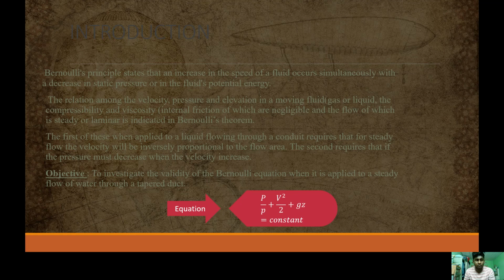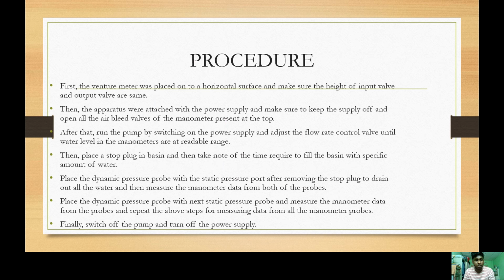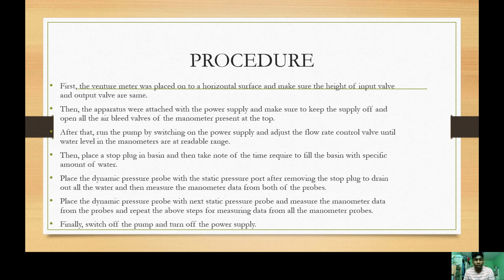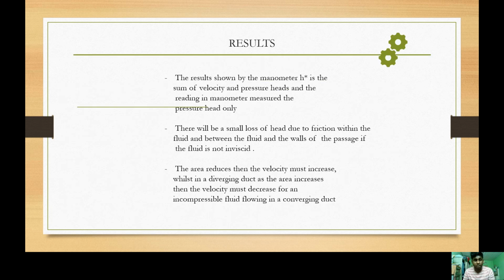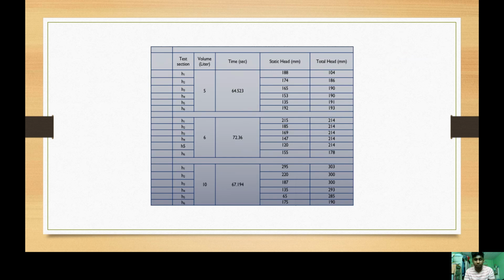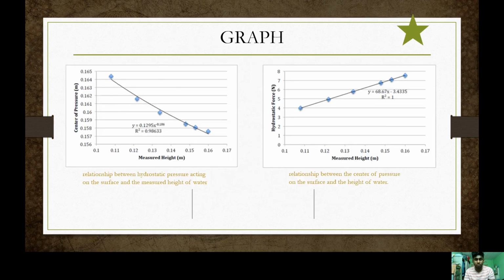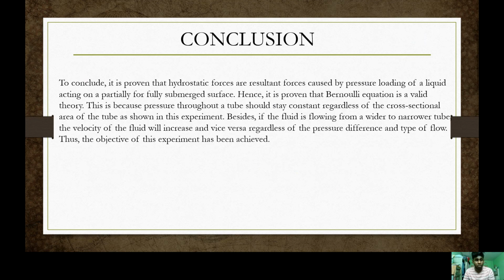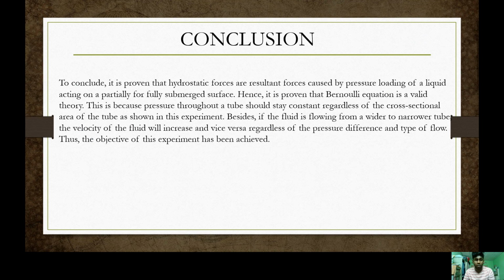Fluid Mechanics Lab 2 Experiment